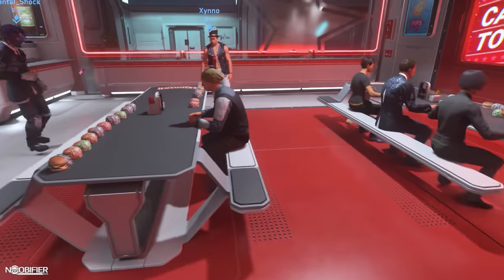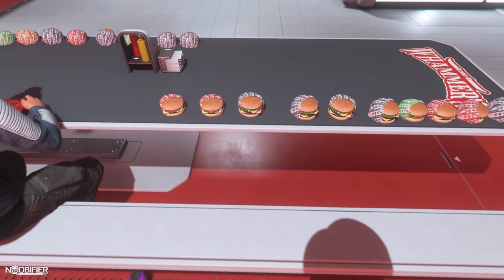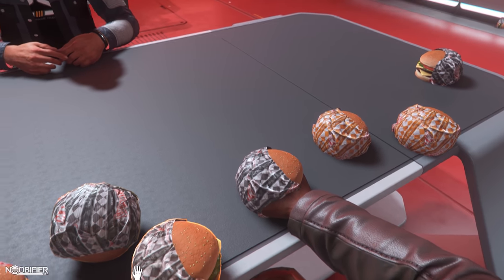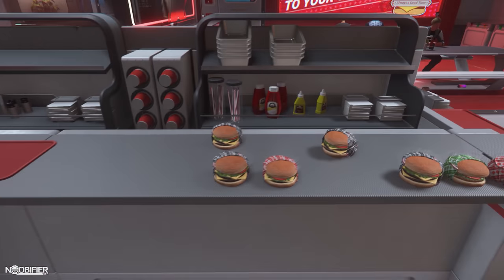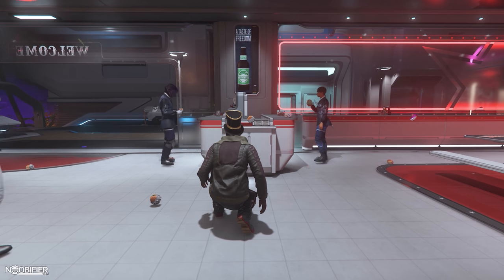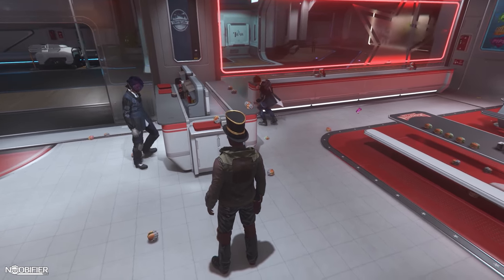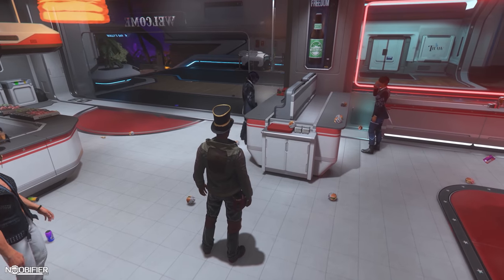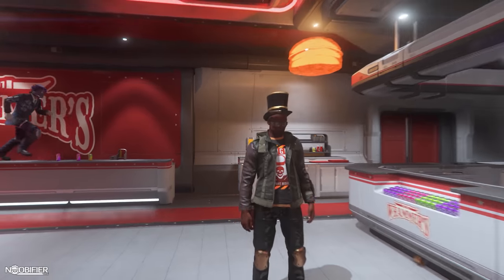Testing PTU 3.9 Player Interaction by "Eating Burgers in the Commons" - Star Citizen